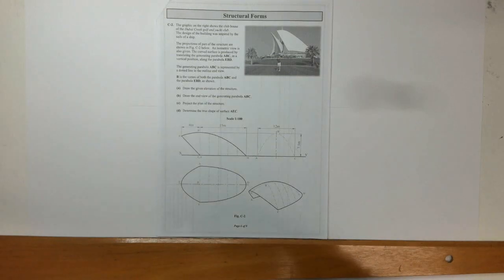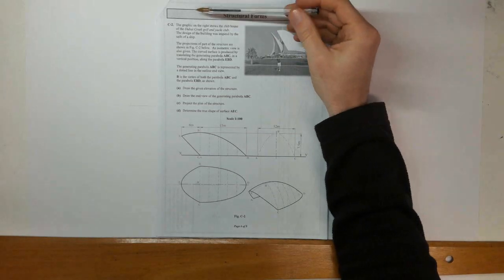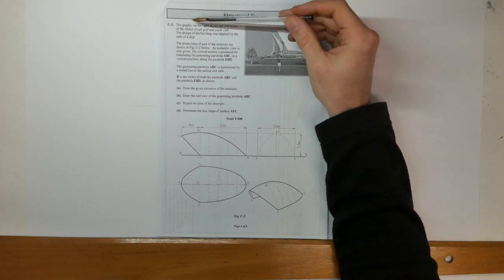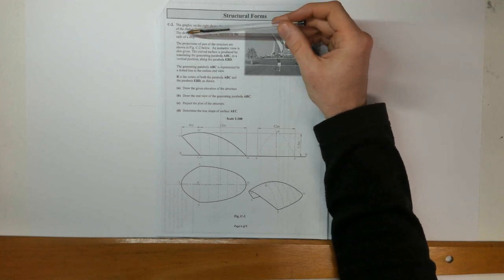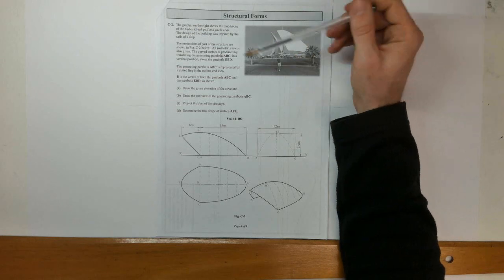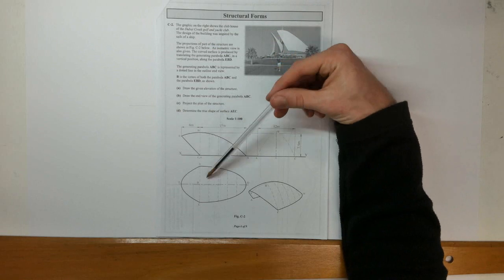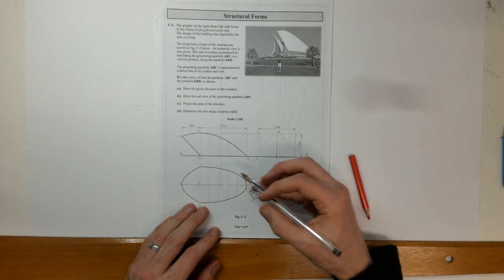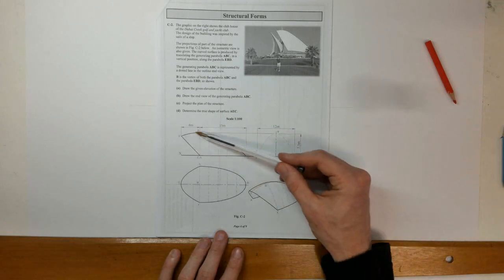DCG HL 2014 C-2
Section C 2014 - Structural Forms (Hyperbolic Paraboloid)

0:00 Intro
2:22 Part (a)
6:25 Part (b)
9:35 Part (c)
16:35 Part (d)